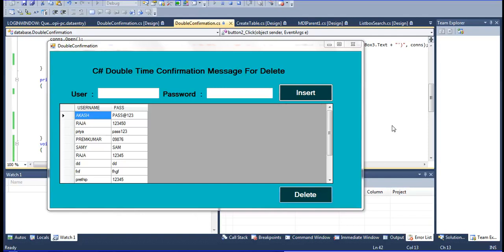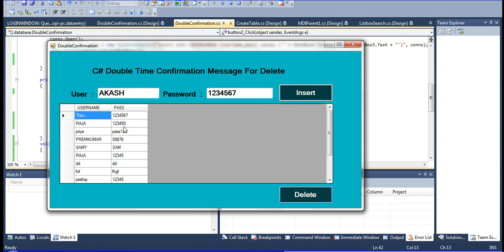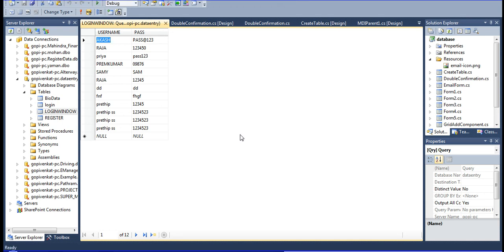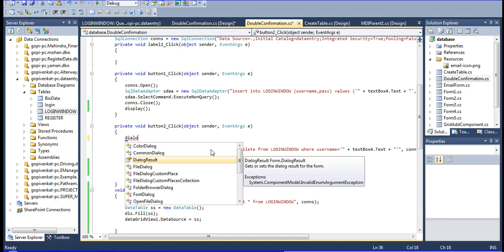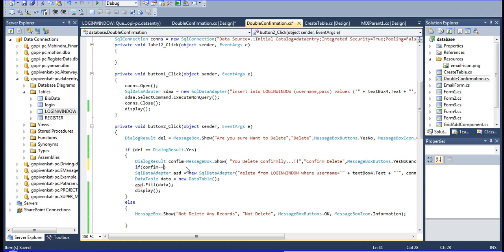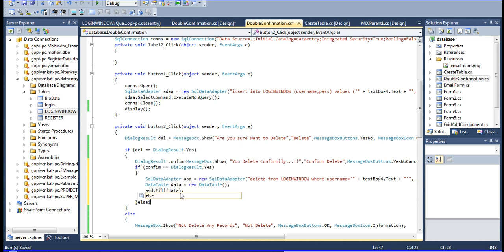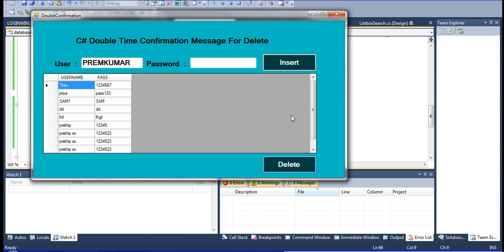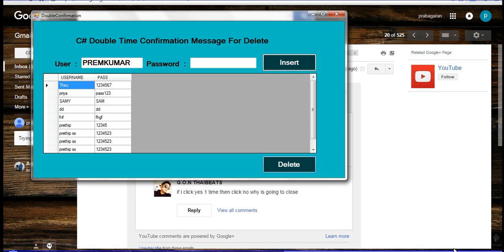C# Double Time CONFIRM Message Step by Step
The Message Box Confirmation Message Step by Step of (Yes, No, Cancel, OK,) On Double Time Confirmation by Using C# in .NET.